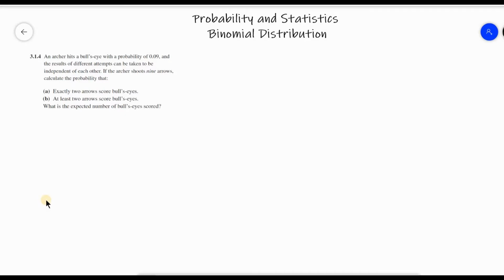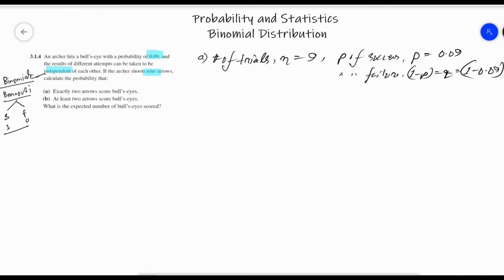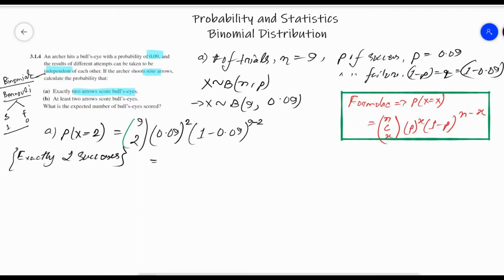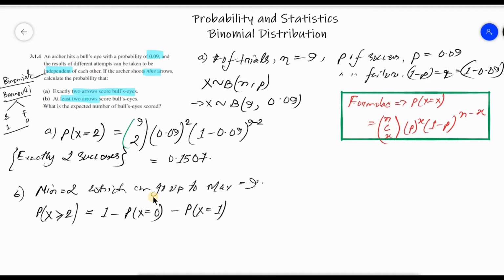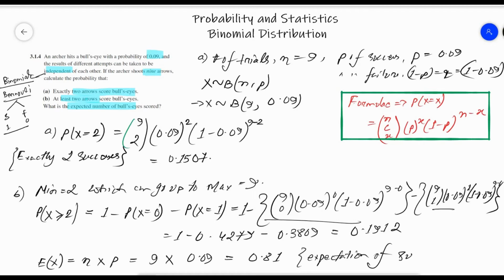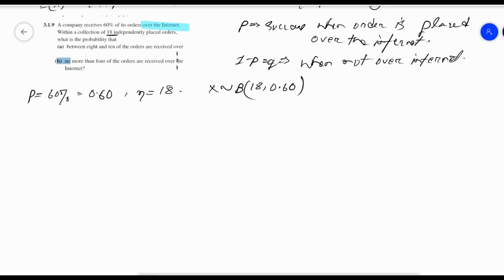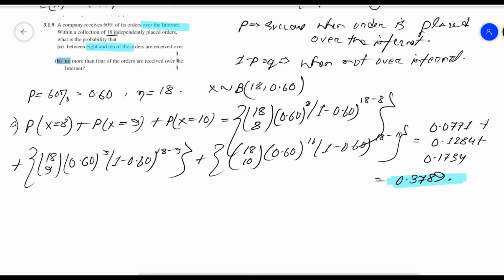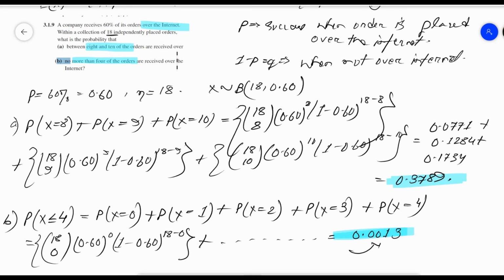Binomial distribution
Chapter 3: Discrete Distributions.
Topic: 3.1 The Binomial Distribution.

Reference Book: Anthony J. Hayter - Probability and Statistics for Engineers and Scientists-Duxbury Press (2012).